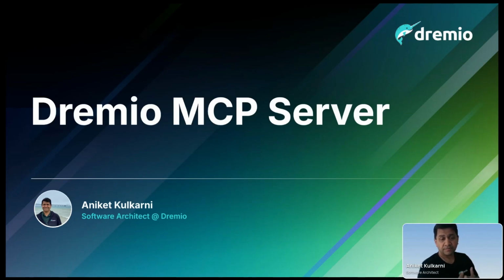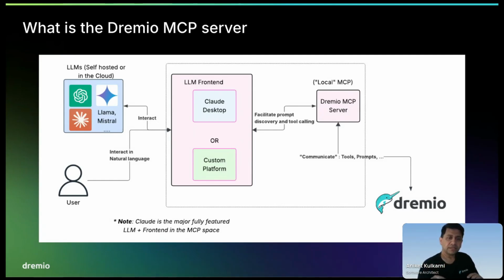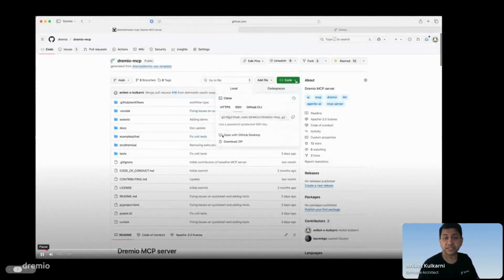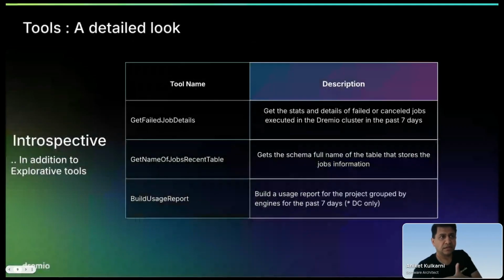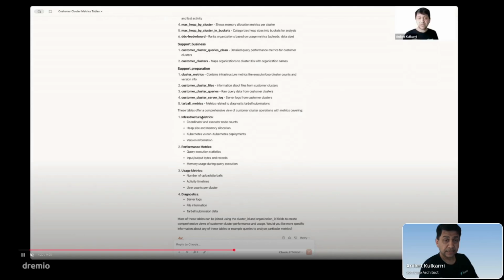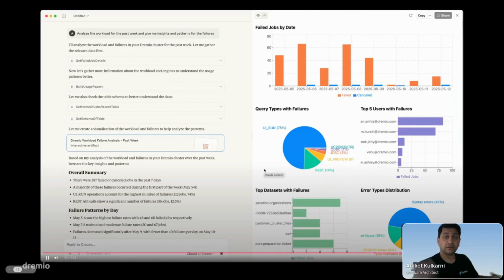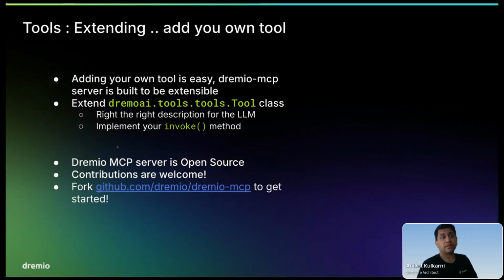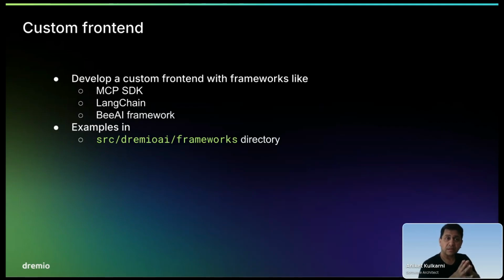Getting Started with Dremio's MCP Server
The Dremio MCP Server makes it easy to query data from multiple, distributed sources using open standards — all while maintaining enterprise-grade security and governance. Designed for hybrid and complex environments, MCP Server eliminates the need for costly data movement by enabling direct access to your data where it lives.

In this video, you’ll learn:
 • What the Dremio MCP Server is and how it works
 • How it supports federated querying through ODBC, JDBC, and OData
 • Key benefits for enterprises with distributed or hybrid data architectures
 • Real-world use cases and deployment considerations

Learn how you can unify access to enterprise data with a lightweight, standards-based solution that fits seamlessly into your existing infrastructure.